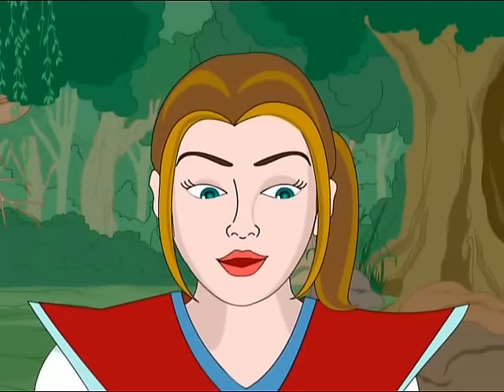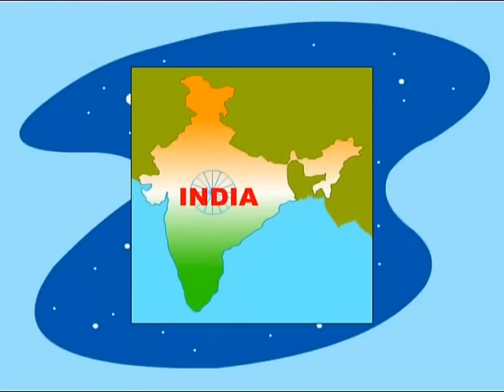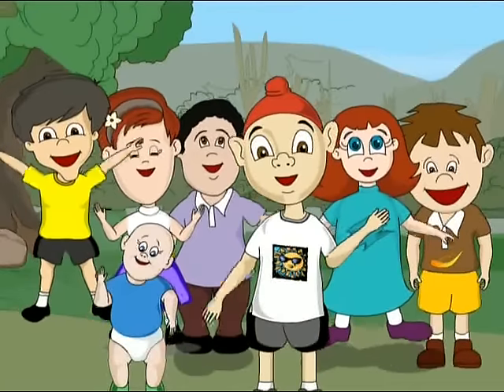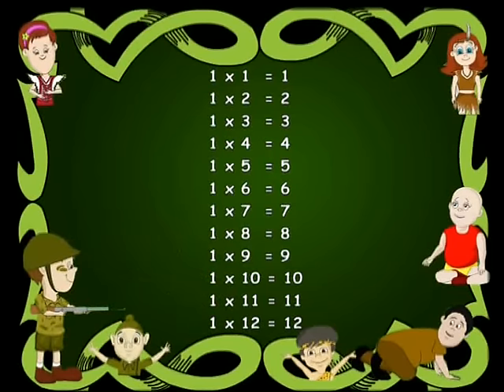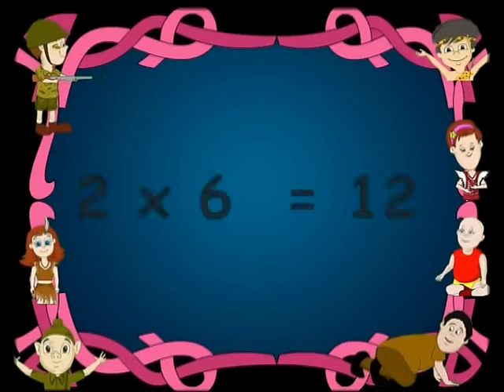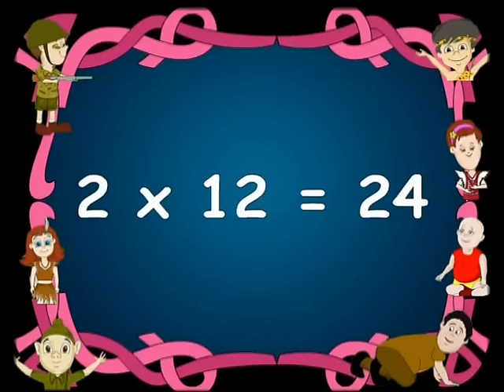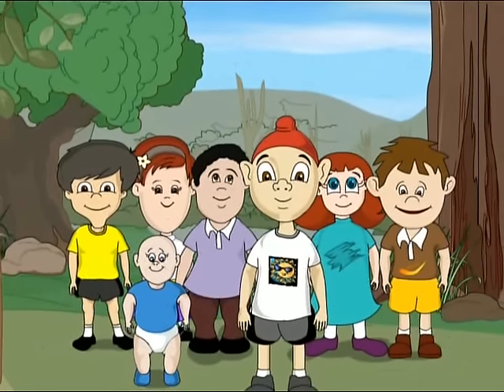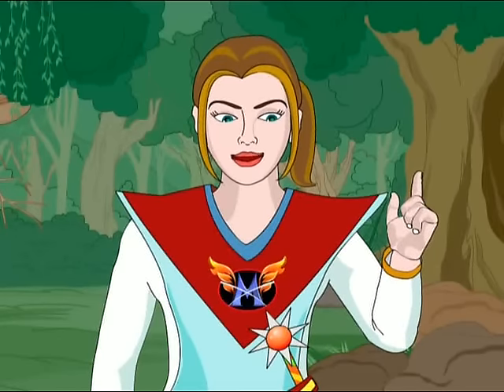Learn - Multiplication Table - Kids Educational Videos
Math time table created a great fun patterns as a way by multiplication tables with a songs. It is very effective for remedial. Its a good help to reminder with a lovely kiddy song. The Children and MAYA are give nice help to all children.